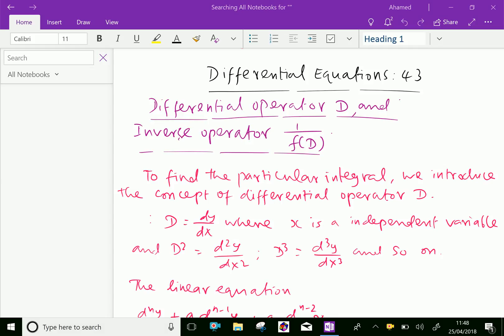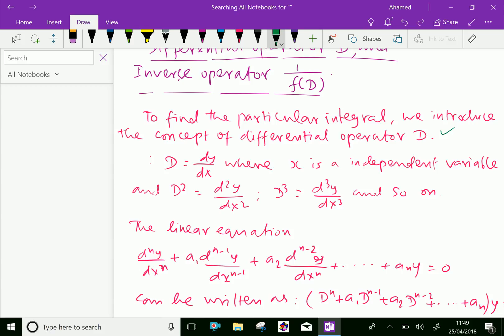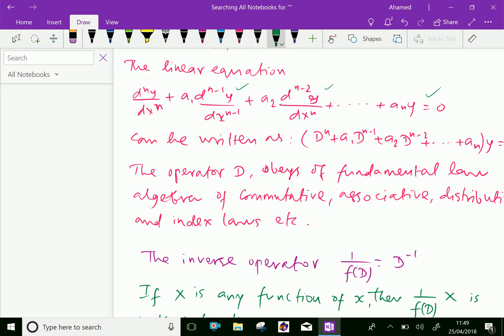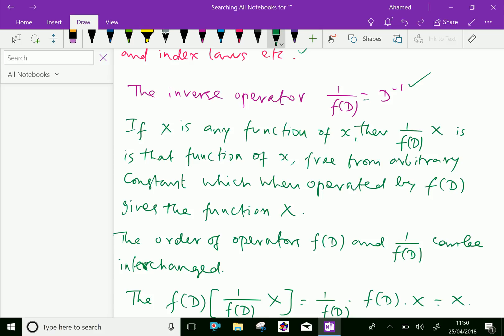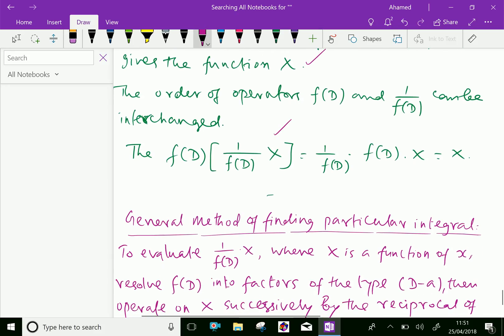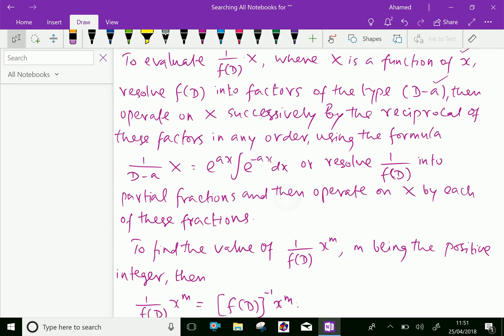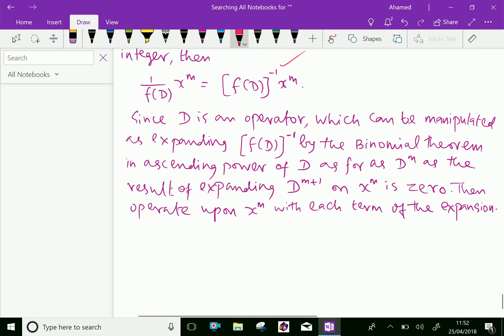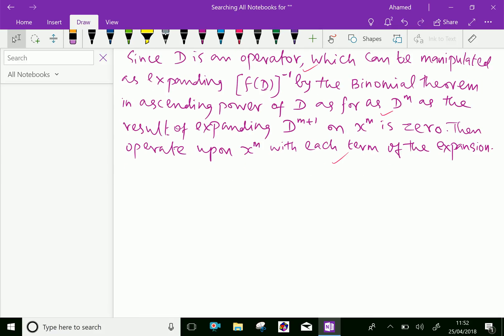Differential equations : - ( Differential and inverse differential operator ) - 43.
Differential equation is a mathematical equation that relates some function with its derivatives. In applications usually represent physical quantities, the derivatives represent their rates of change, and the equation defines a relationship between the two.
Solution of differential equation : Any functional relation among the variables , free of the derivatives obtained therefrom , satisfy the given differential equation.
Differential and inverse differential operator .